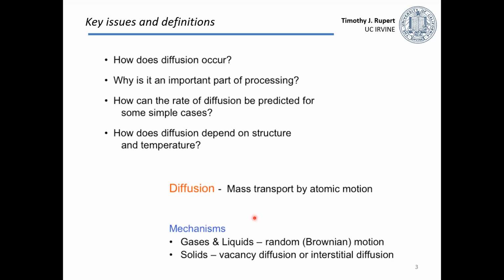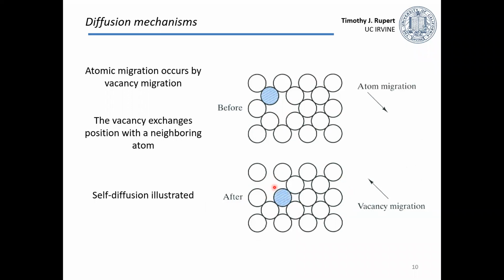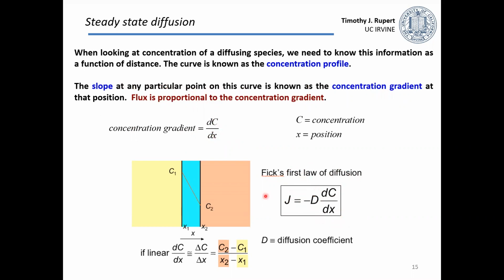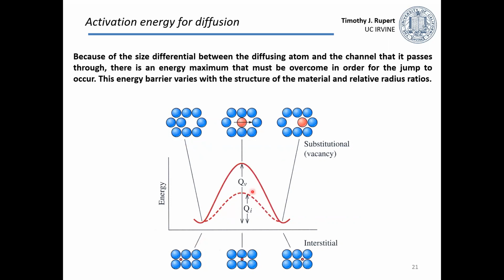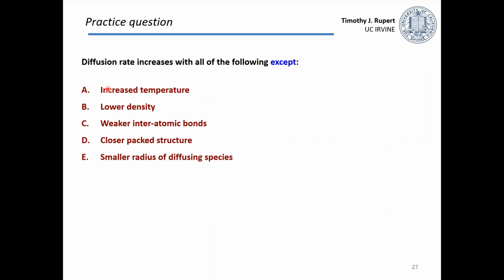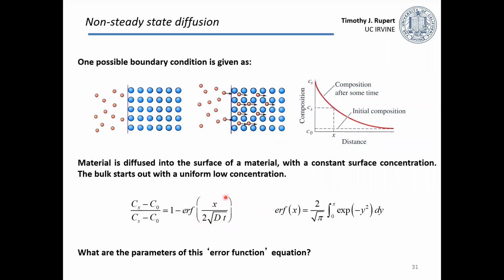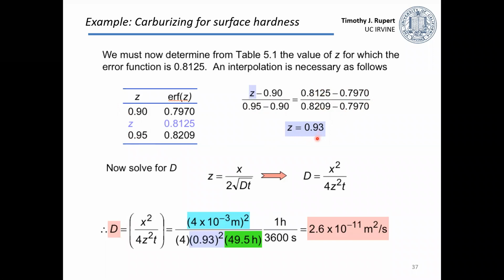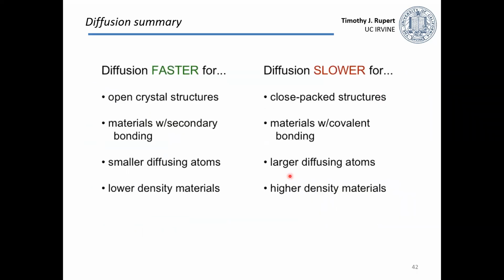Principles of MSE Lecture 5 Diffusion